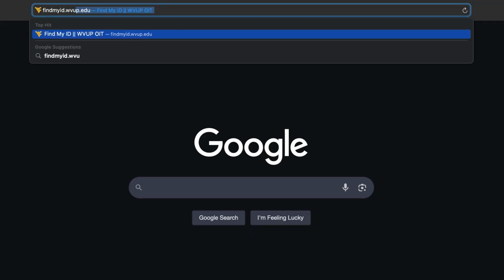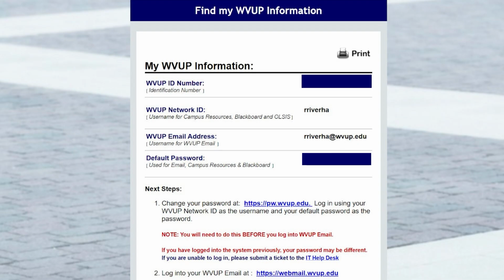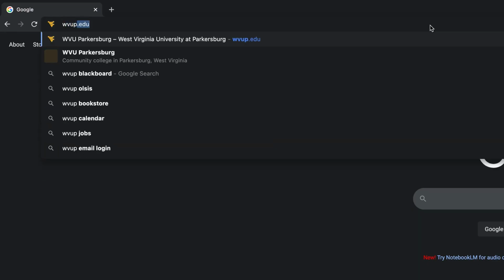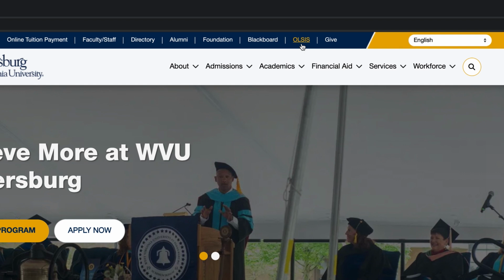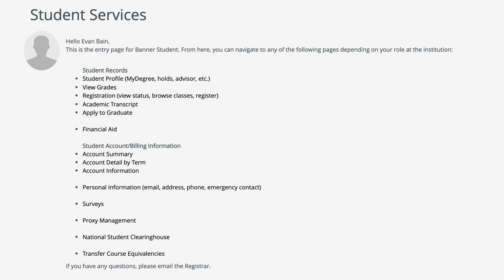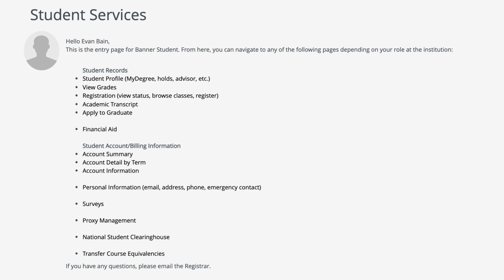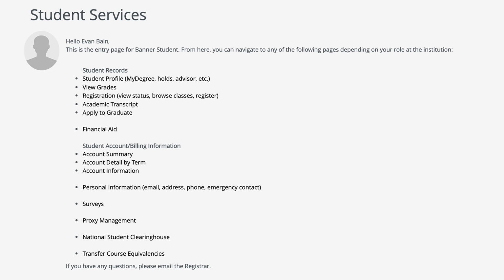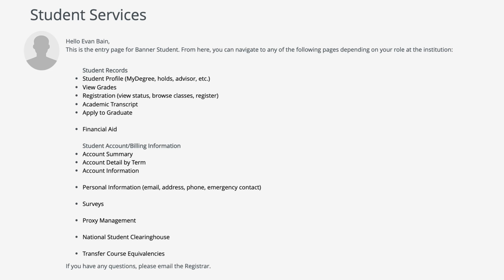How to Use OLSIS at WVU Parkersburg